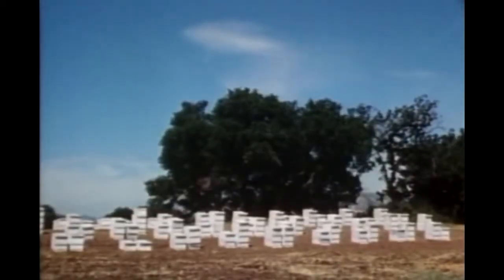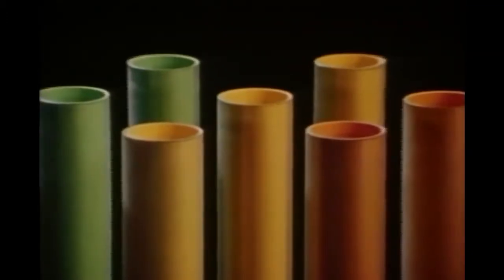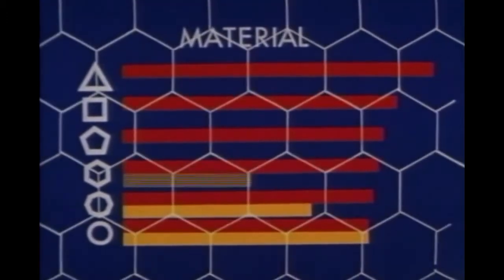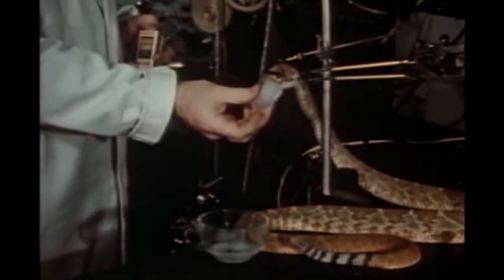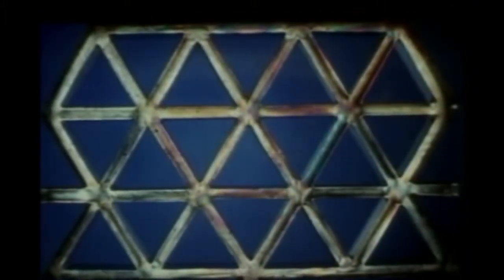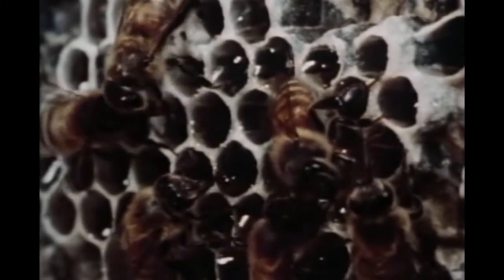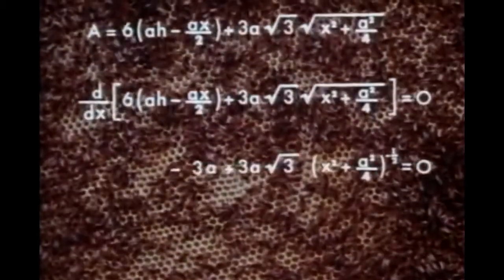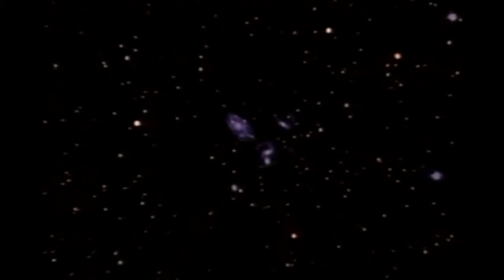THE HIGHER MATHS OF HONEYCOMBS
MIS 1964 documentary on bees and honeycombs